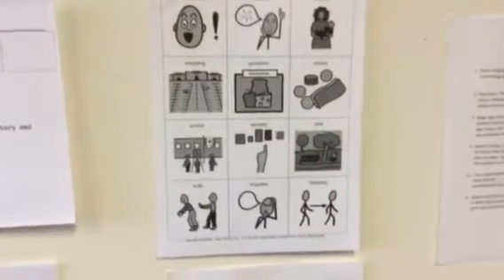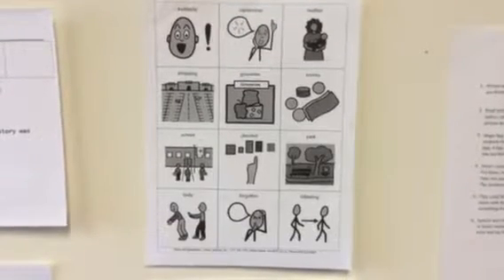Oral language & literacy activities